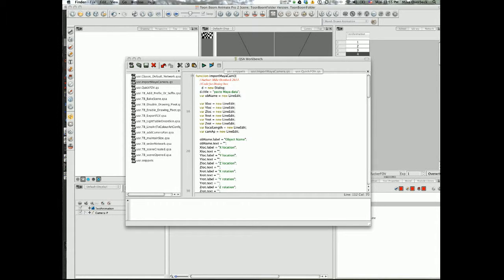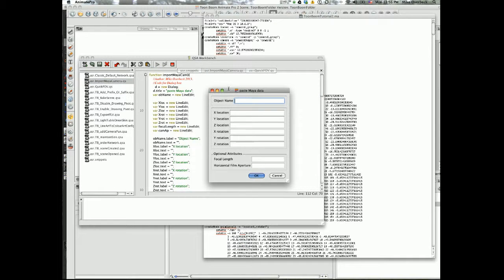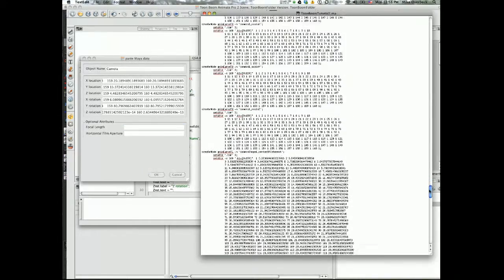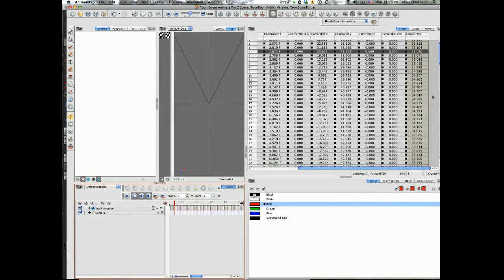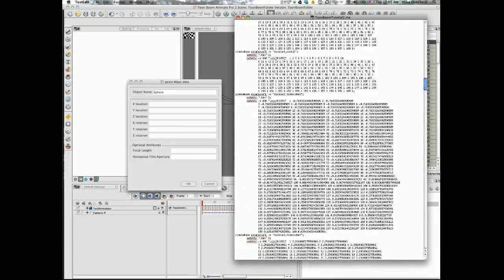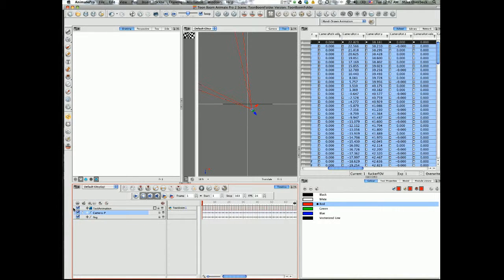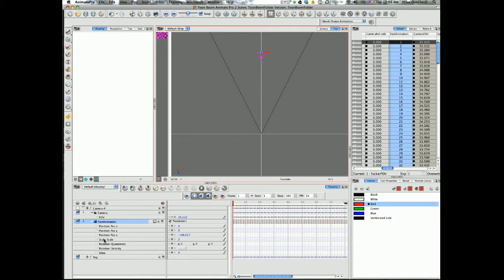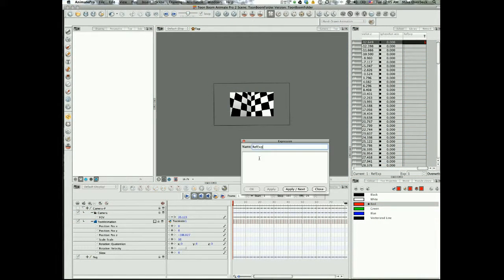Importing Maya data into Animate Pro 2/3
Part 2 of a series on importing 3D data from Maya into Animate Pro or possibly Harmony.